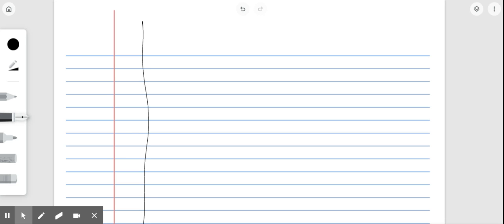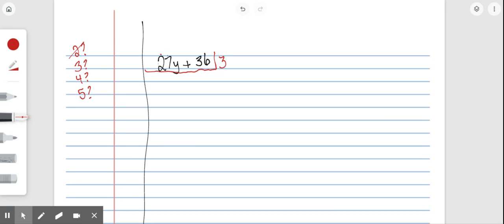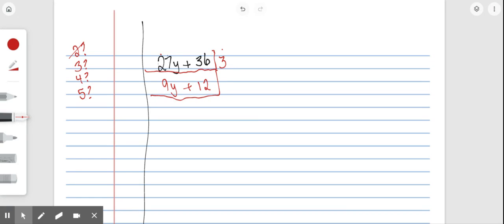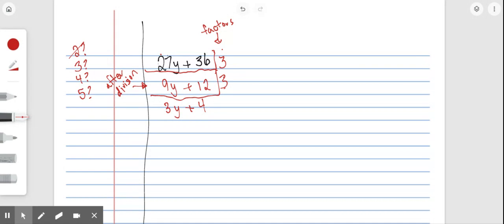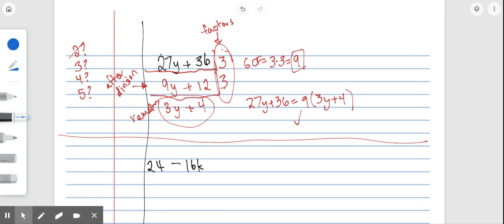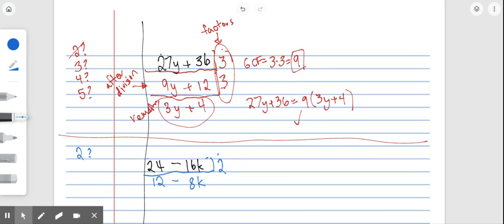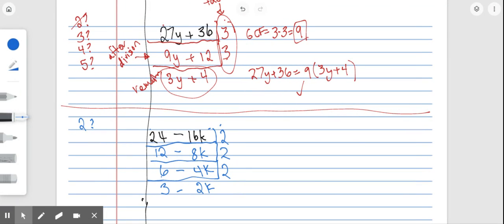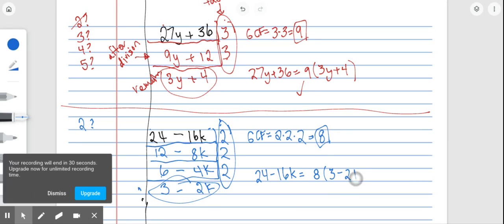Factor expressions 4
Two examples of factoring expressions